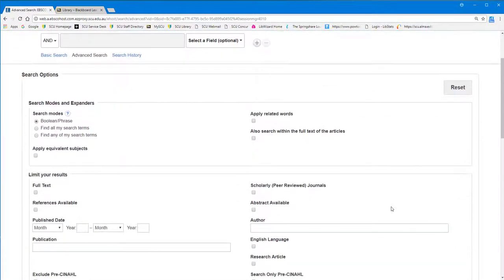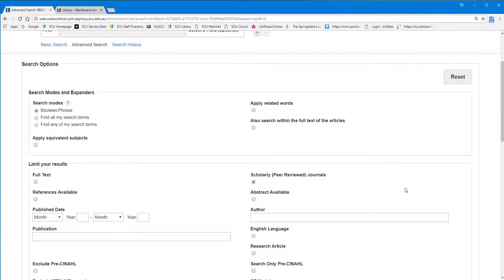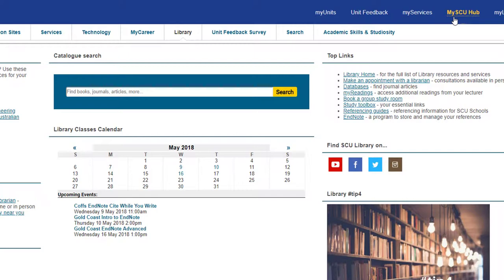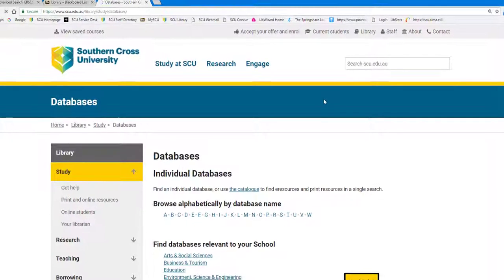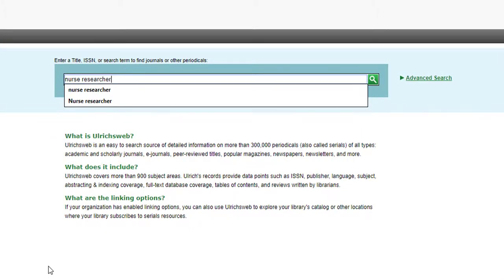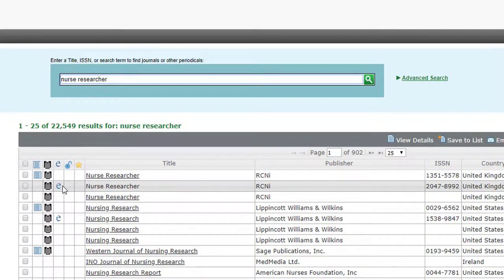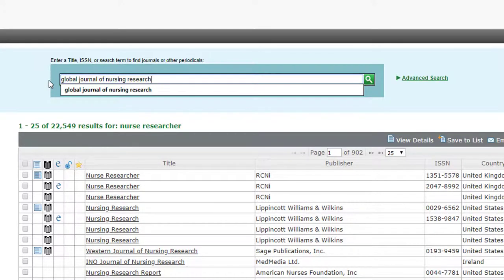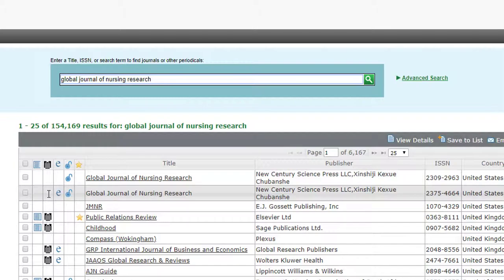SCU Library - How to check if a journal is peer reviewed using Ulrichsweb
This screencast demonstrates how to use Ulrichsweb to discover whether a journal is peer reviewed (or refereed).
Created March 2019.